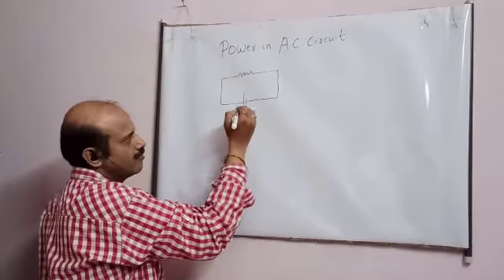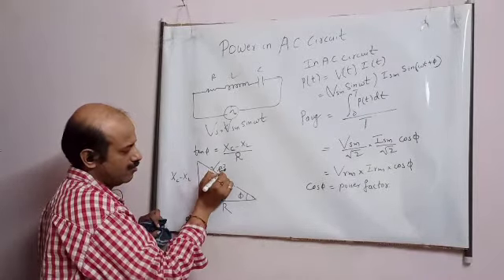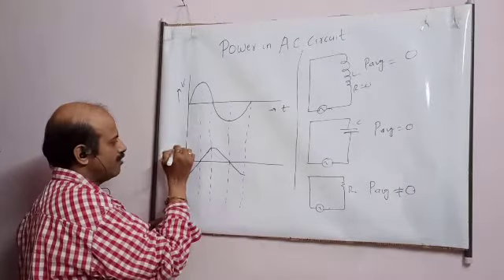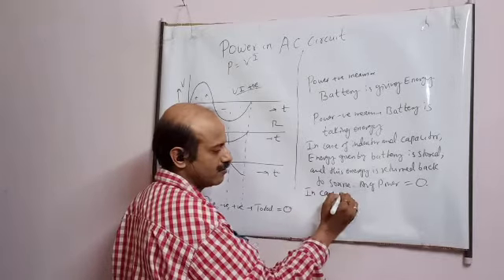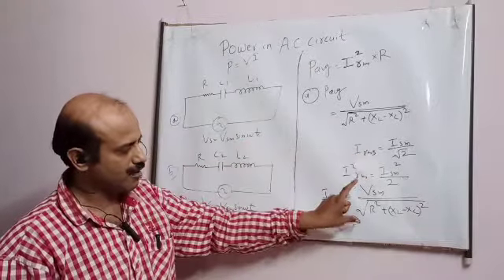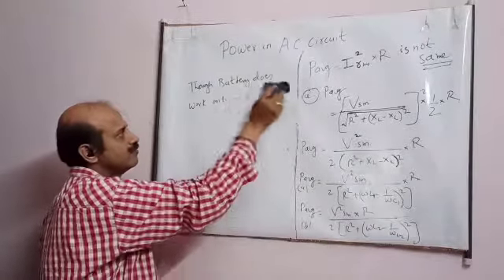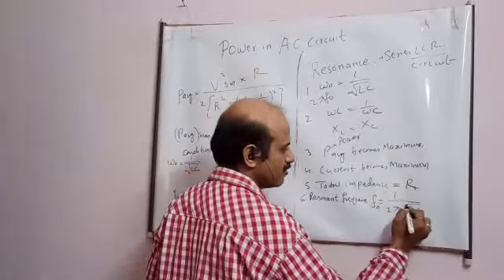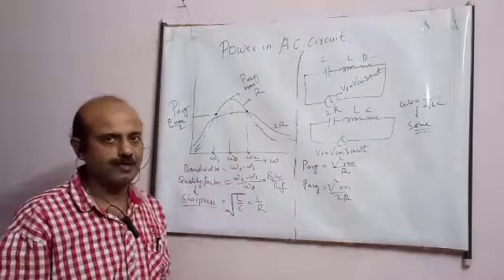class12 alternating current power in ac circuit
power in ac circuit, resonance